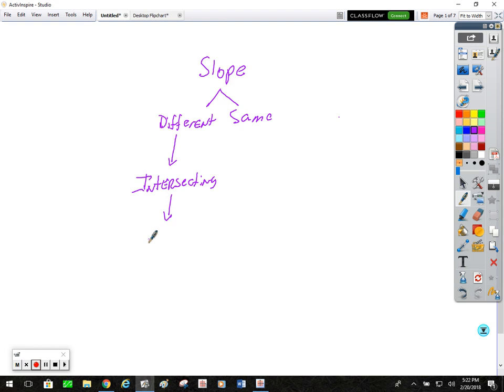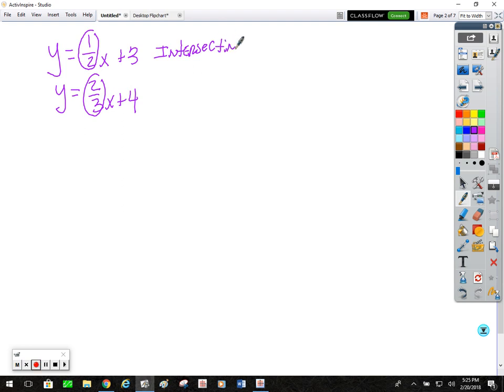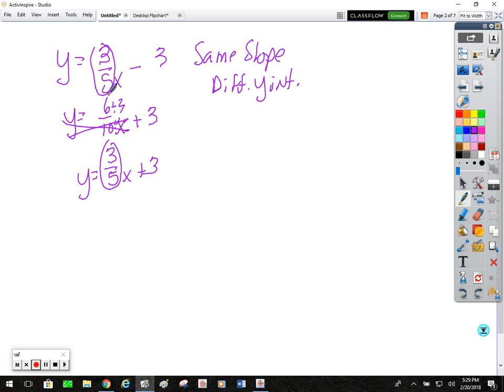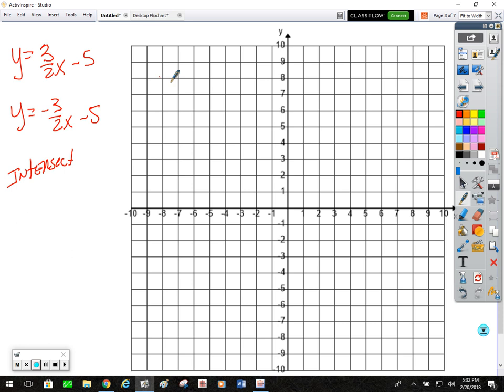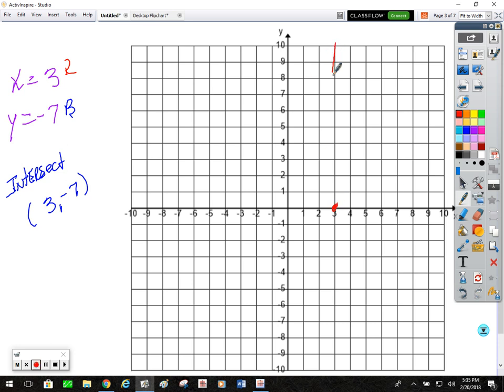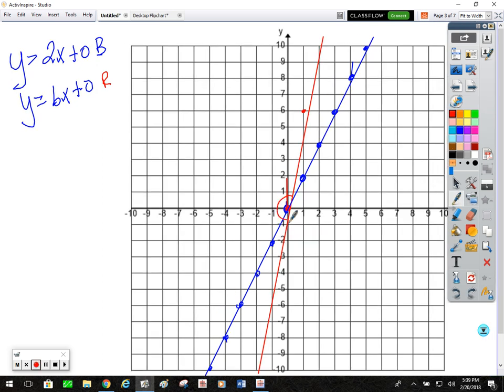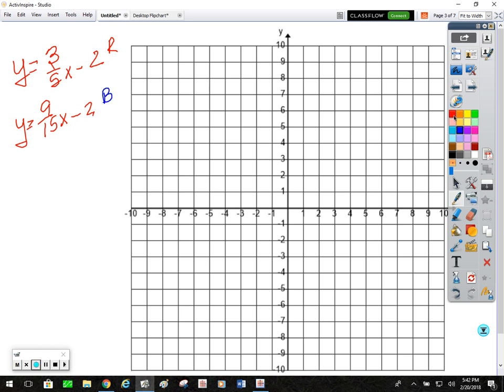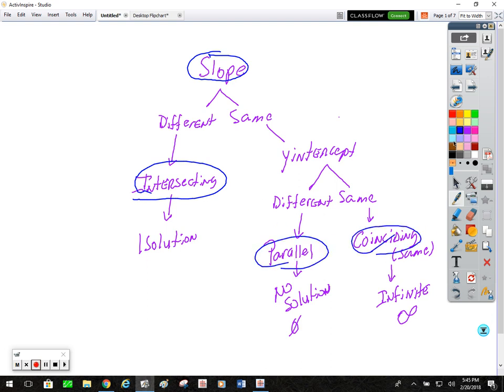Systems of Linear Equations Graphing and Solutions